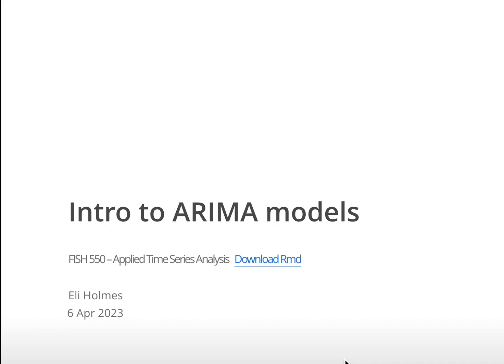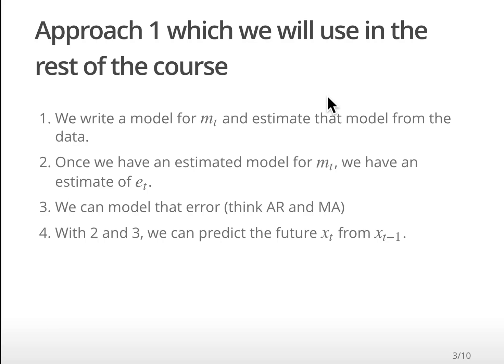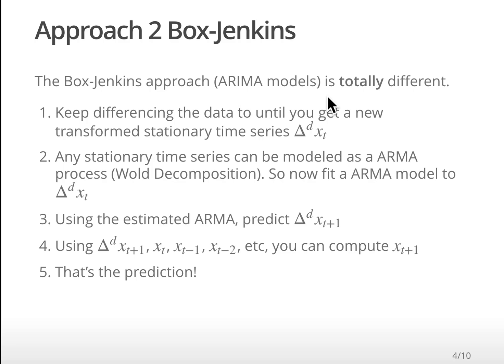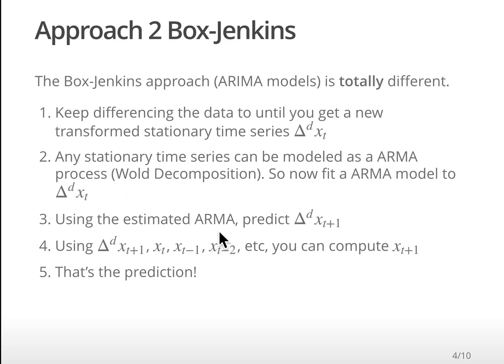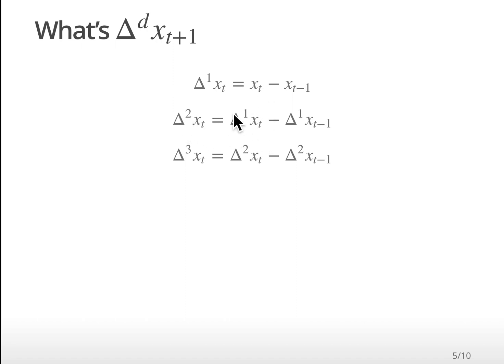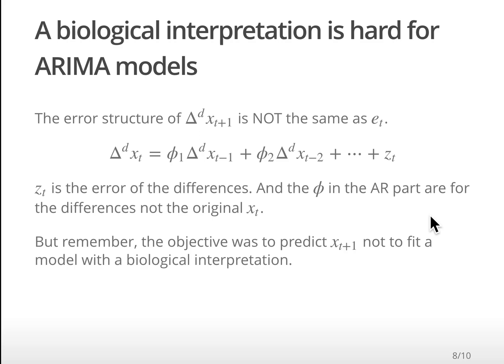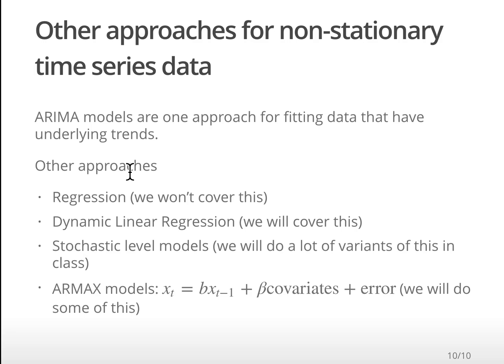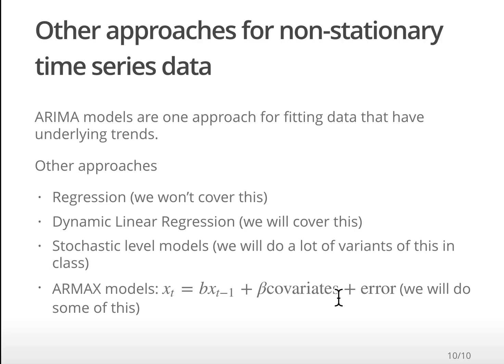Intro to ARIMA models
ATSA 2023